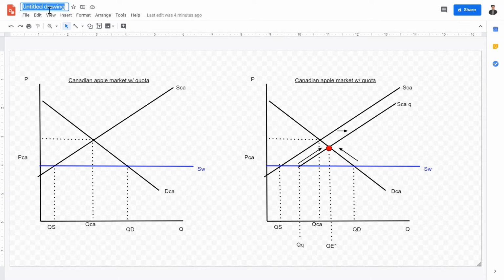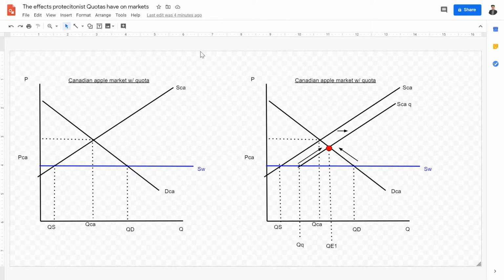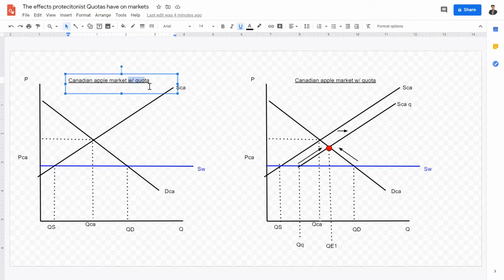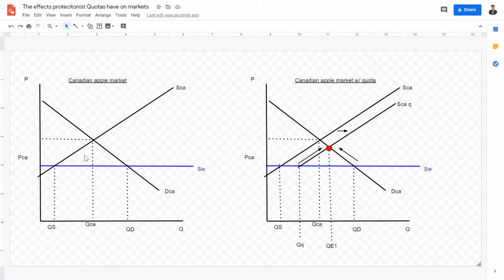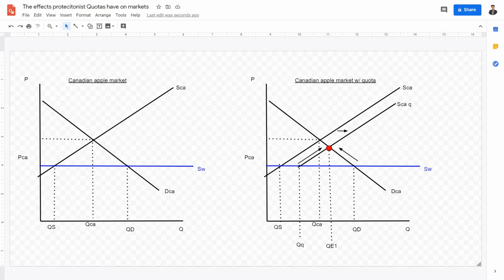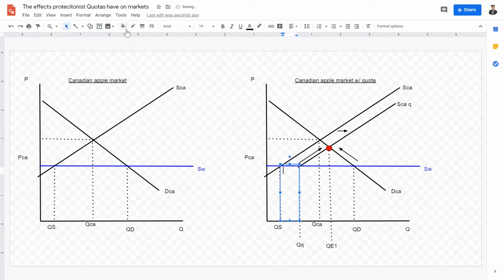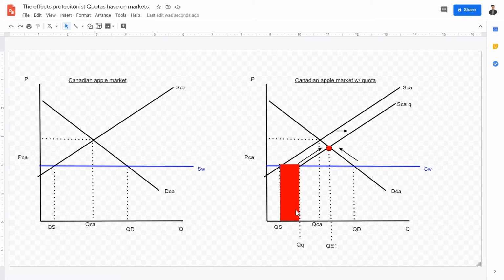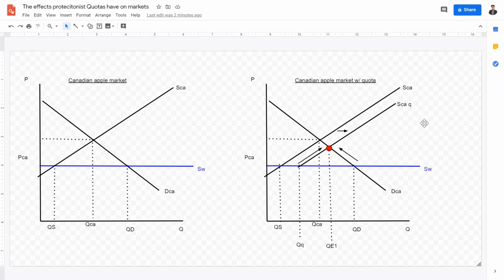The effects protecitonist Quotas have on markets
In this video, I go over the effeccts protectionist quotas have on the economy of an importing country. By using the demand/supply model given international trade, I examine the effects having a quota on import quantity will have on consumers, producers, government, and foriegn companies. This video is perfect for IB international economics students.

Gabriel Woo